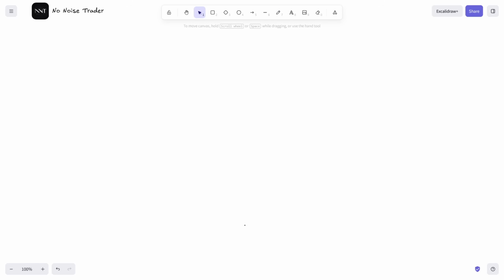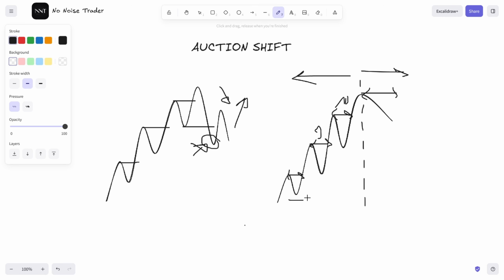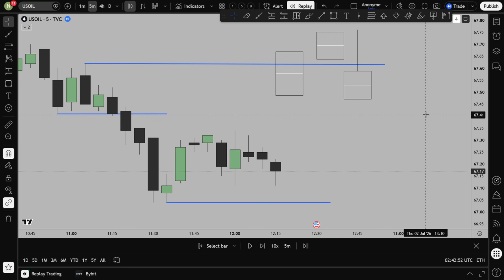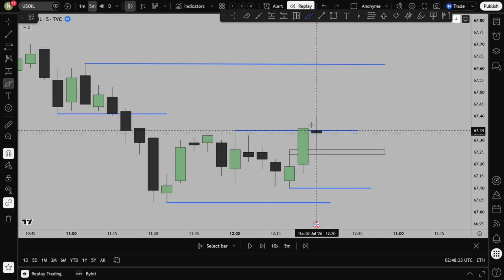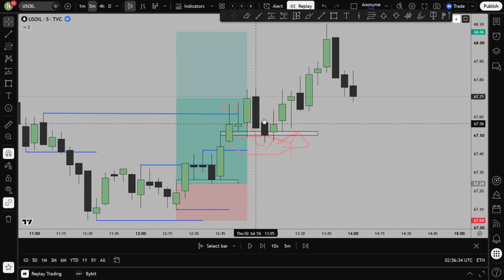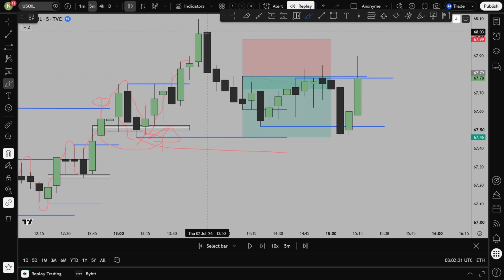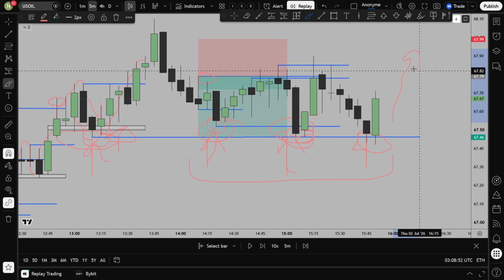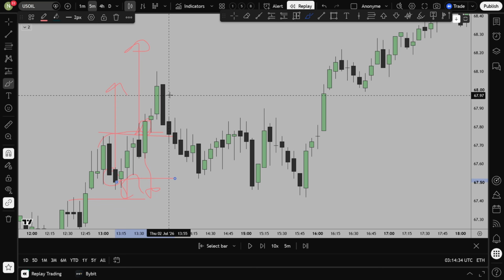The Missing Piece of Market Structure (Auction Shift)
If CHoCH tells you the market has already reversed, Auction Shift helps you spot the reversal before the CHoCH even forms.

IQ Capital :
Funded accounts for futures, CFD and crypto

FUNDEDNEXT :
code: NNT (best current discount)

Vest Markets:
A perp prop firm with instant payouts, no consistency rules, no time limits.
code: 0DNNT (best current discount)

Low spreads, raw execution, instant withdrawals, and zero deposit fees.